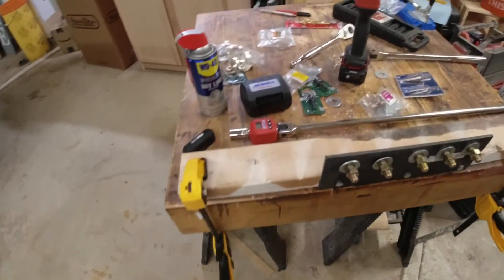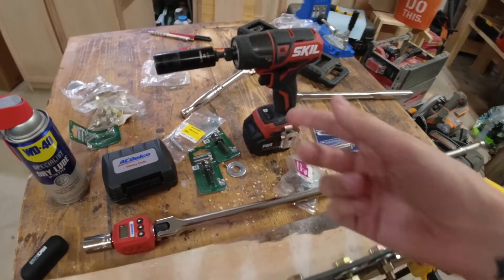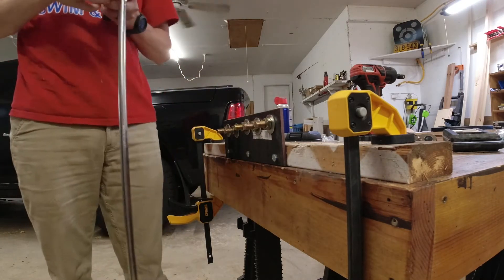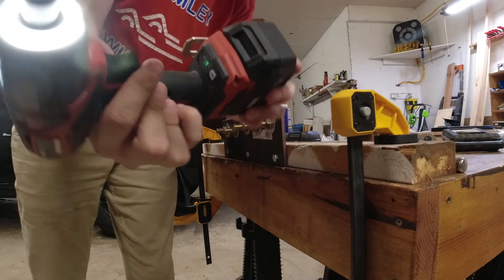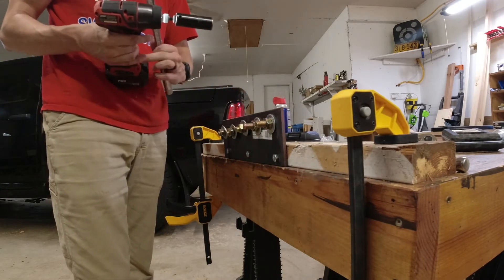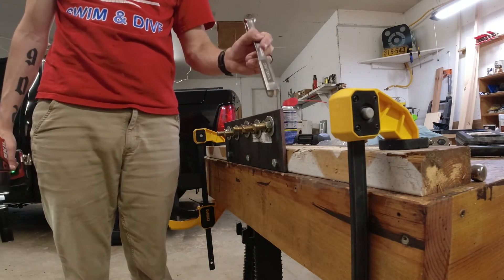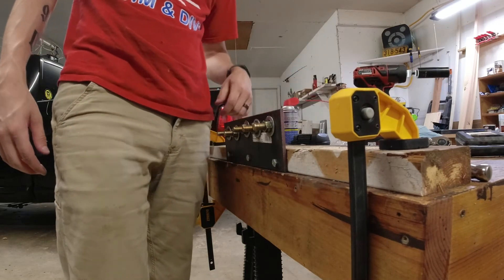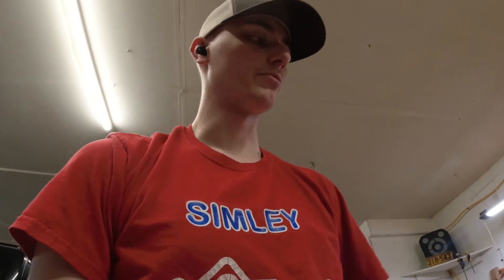Torque Test Tuesday ep2 Skil 12v Impact Driver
Testing the torque values of Skil’s 12v Impact Driver.

Skil 12v Impact Driver

AC Delco Torque Meter

ISO Tunes Pro